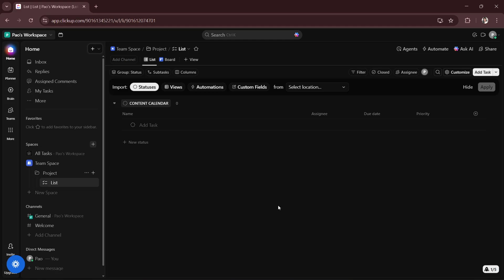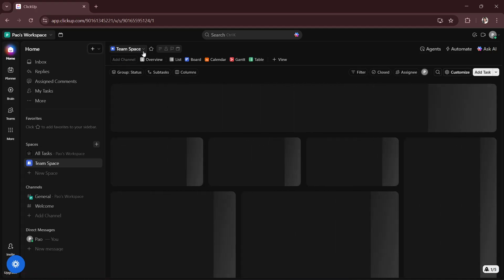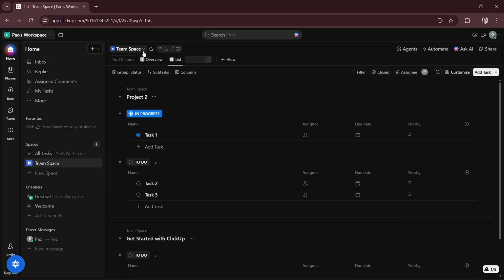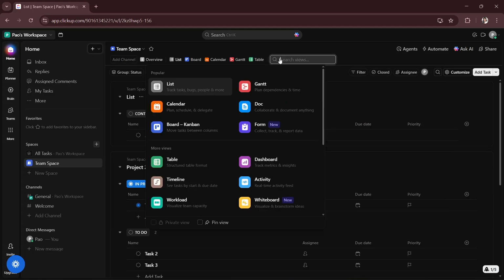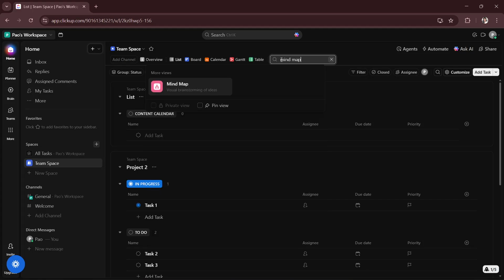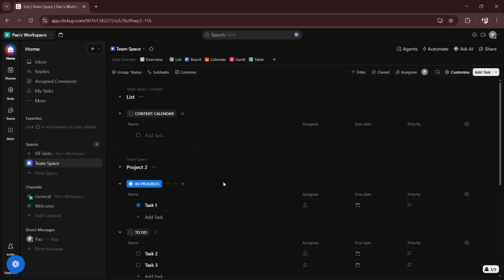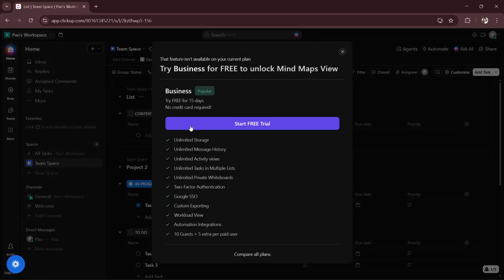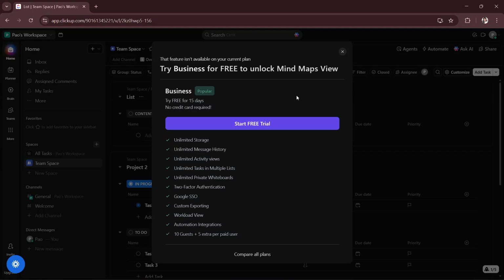How to Create Mind Map in ClickUp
In this video, I'll show you how to create a mind map in ClickUp. The method is very simple and clearly described in the video. By following all the steps in the video, you'll be able to easily learn how to create a mind map in ClickUp.